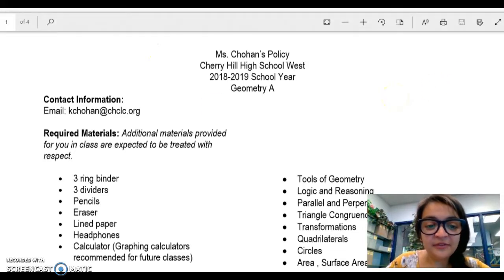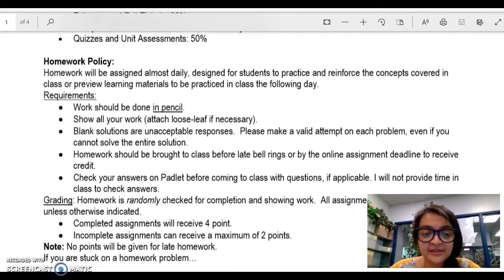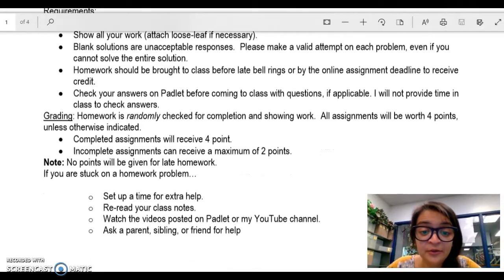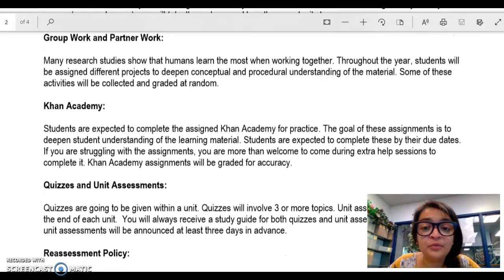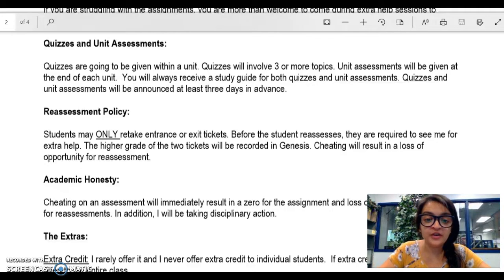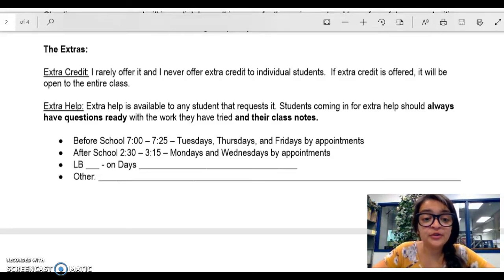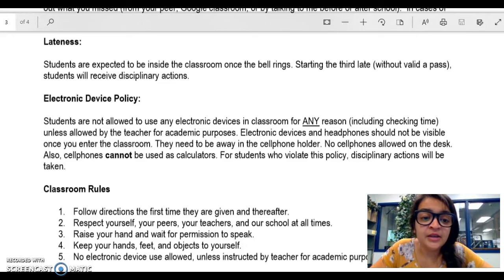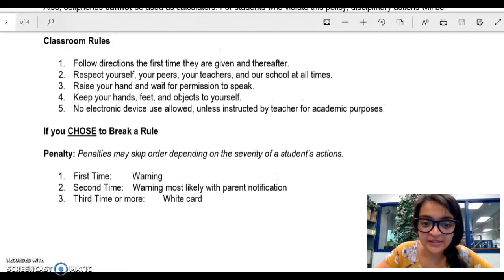Geometry A Policies